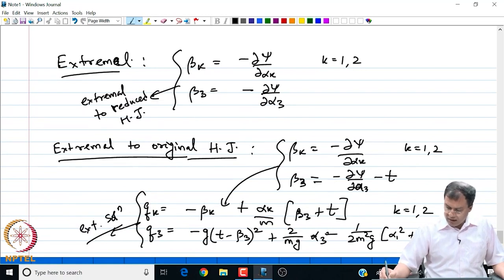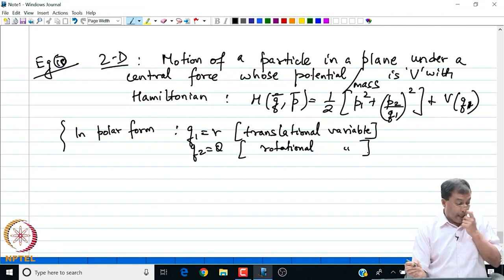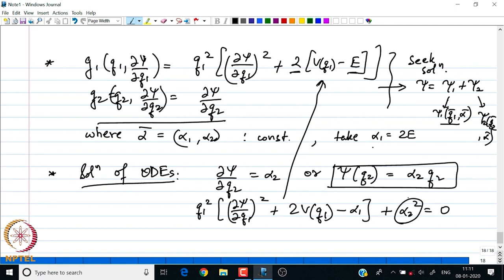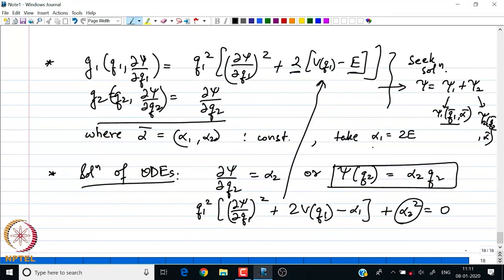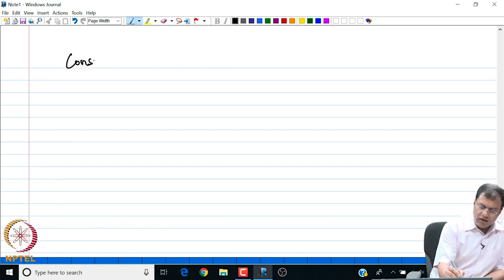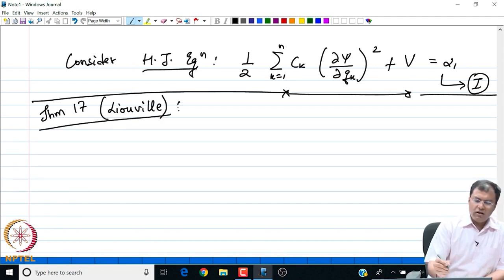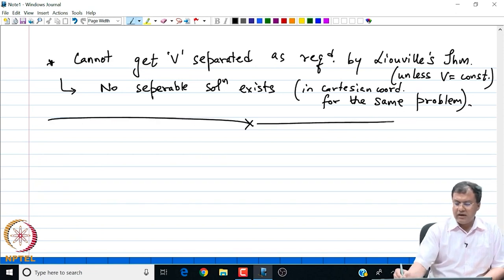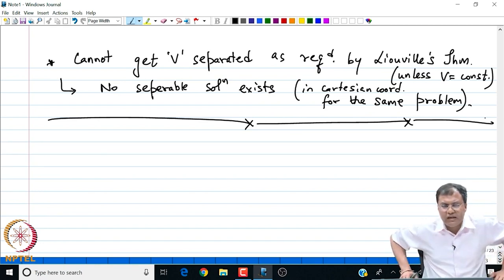Hamilton-Jacobi Equations - Part 06